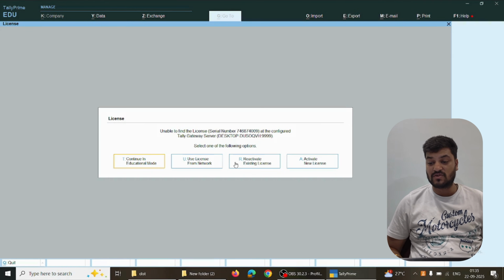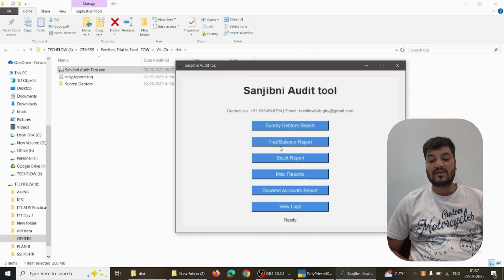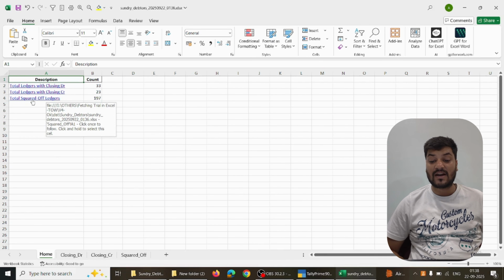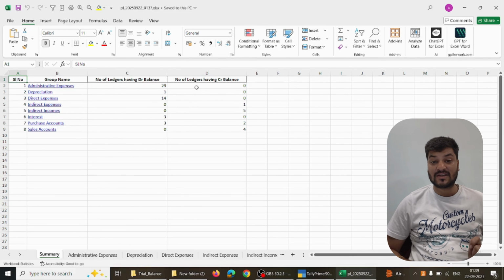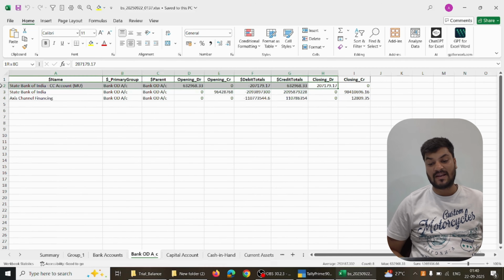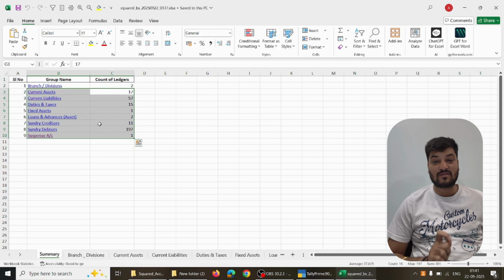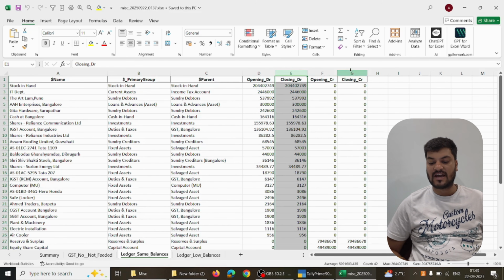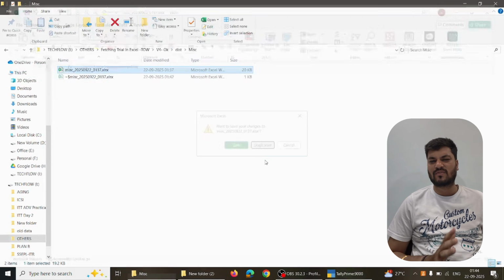Free Audit tool || Tally to Excel Tool ||CA Sanjib Sanghi || Techflow Hub by Lokesh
DO share with your colleagues/Other Members and Students who can benefit from this..

Link to Purchase the Book :
Physical Book